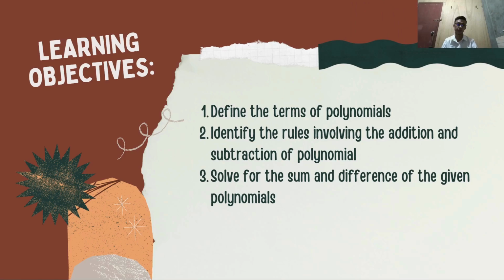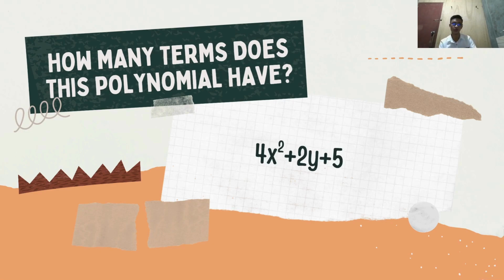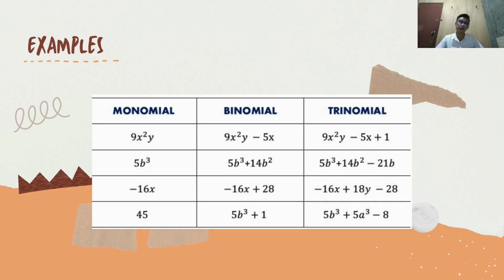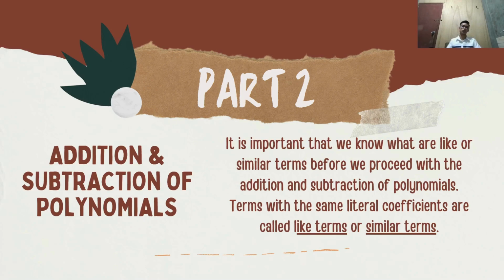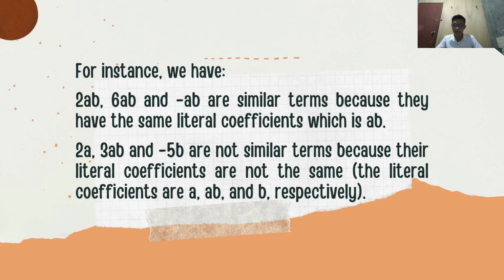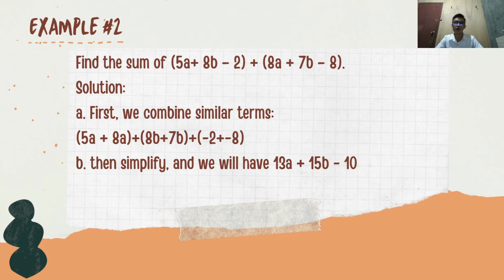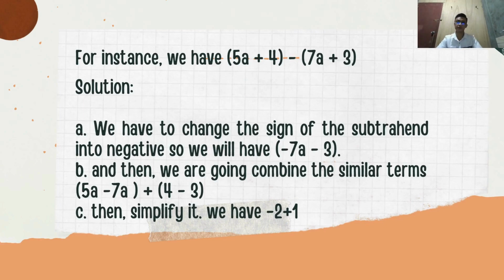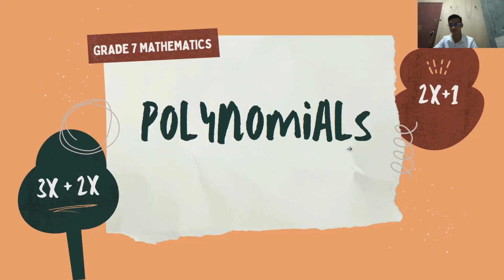Adding and Subtracting Polynomials (Math Grade 7)